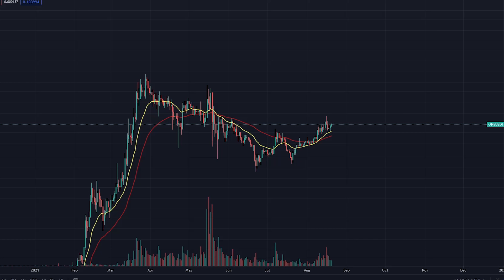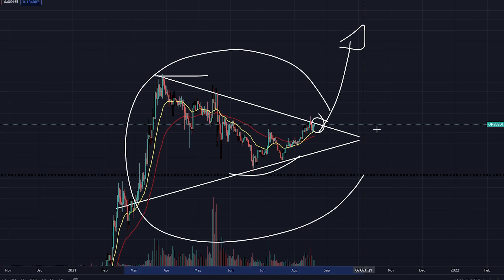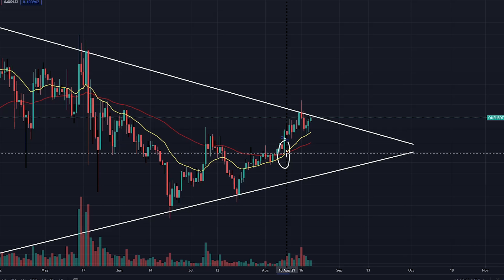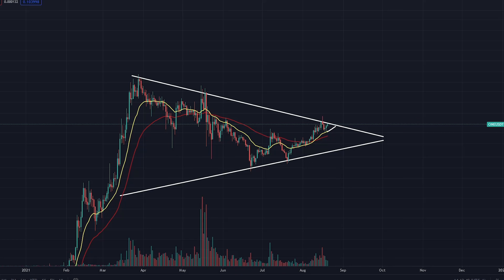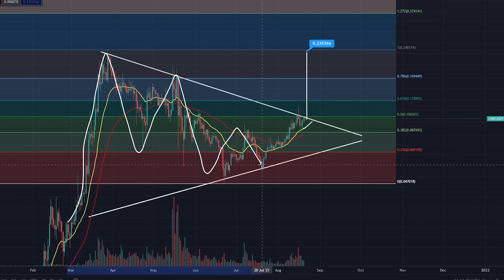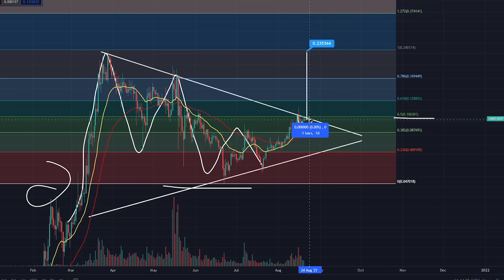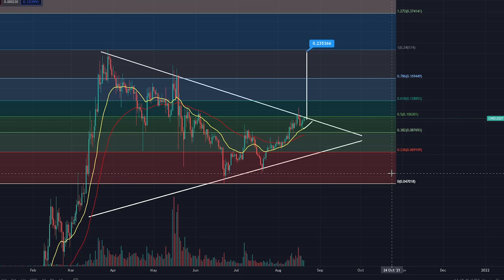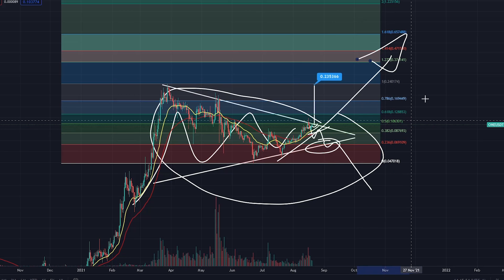ONE UPDATE HARMONY PRICE PREDICTION 2021 - ONE PRICE PREDICTION - SHOULD I BUY ONE HARMONY FORECAST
HARMONY PRICE PREDICTION 2021 - ONE PRICE PREDICTION - SHOULD I BUY ONE - HARMONY FORECAST